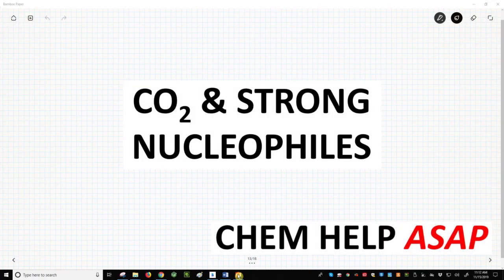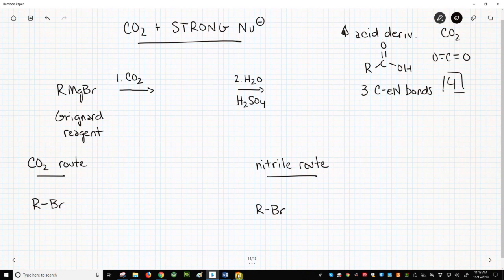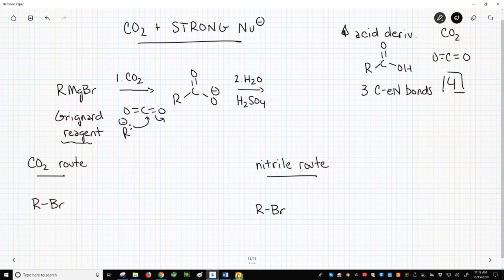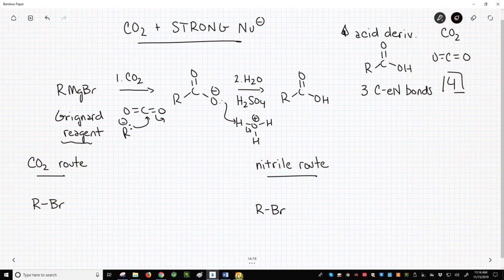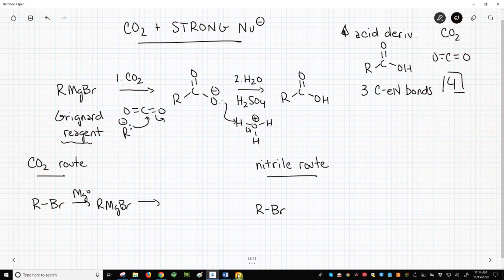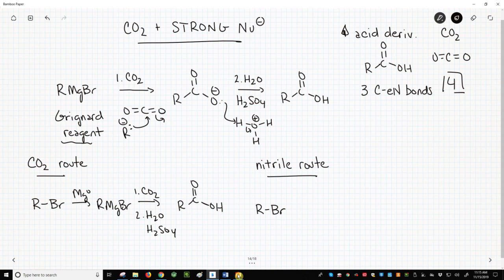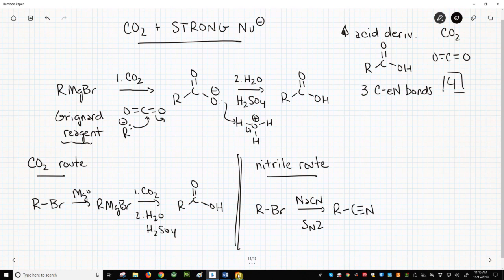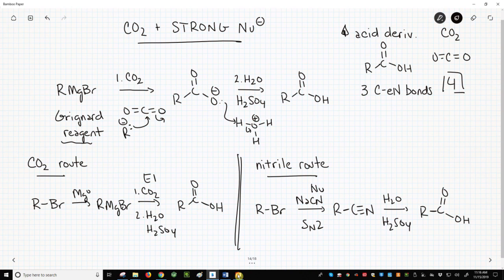reaction of CO2 with strong nucleophiles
CO2, carbon dioxide, is actually just a carbon with two carbonyls.  CO2 therefore is a weak electrophile and prone to attack by strong nucleophiles, especially organometallic reagents.  Both Grignard and organolithium reagents attack CO2 to form a carboxylate intermediate.  In a second step, the carboxylate can be protonated by strong acid to give a carboxylic acid.  CO2, as a single carbon electrophile, is very similar to cyanide, which is a single carbon nucleophile.  Both CO2 and cyanide are very useful synthetically.